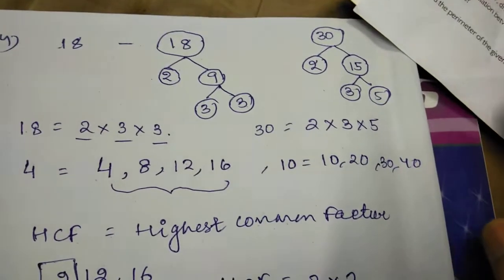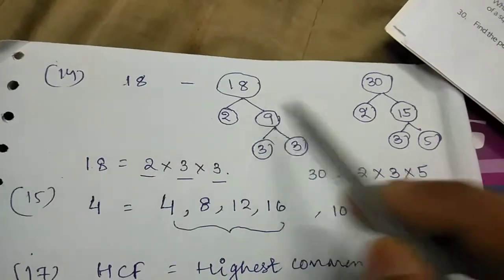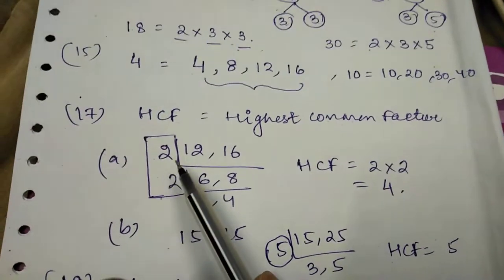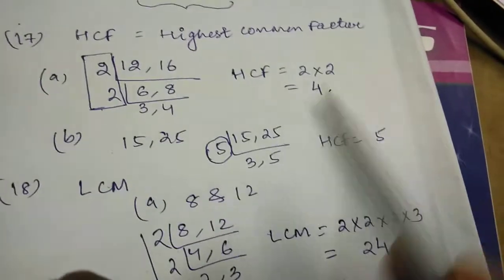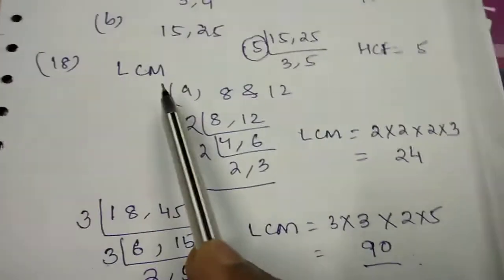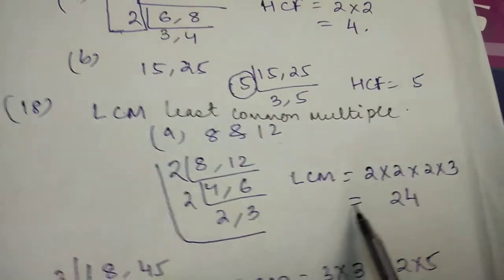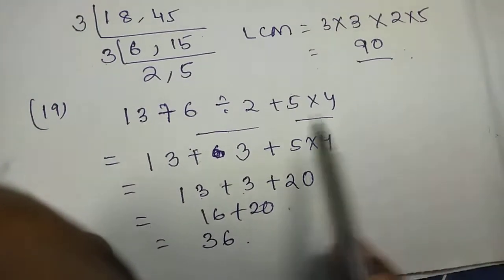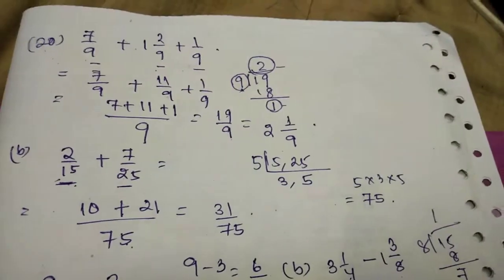Class V Mathematics Excercise 1 part B